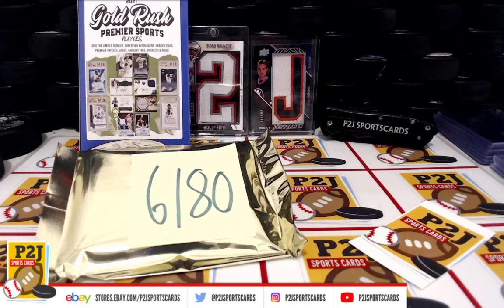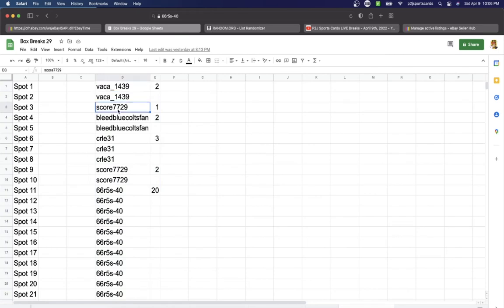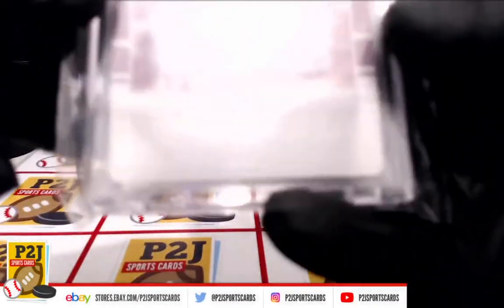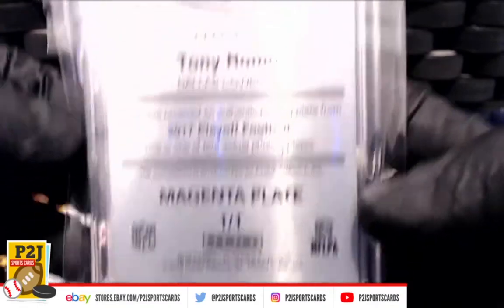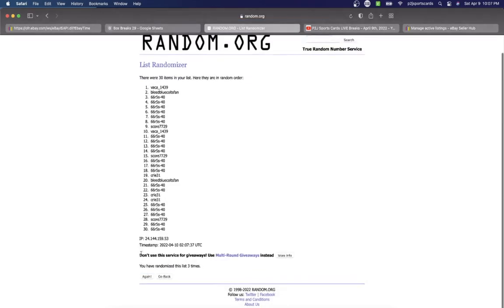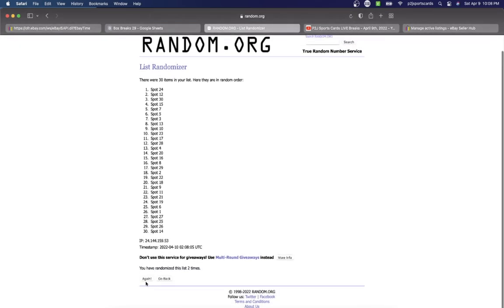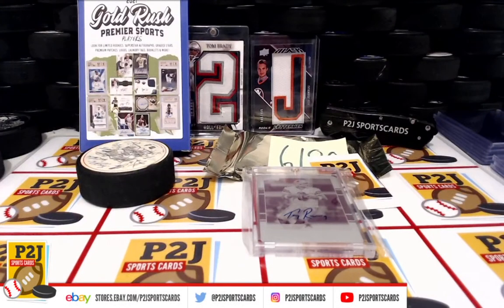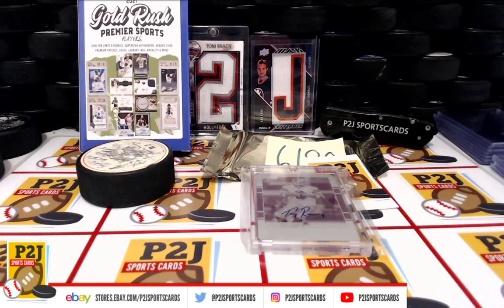Break #6180 2021 Gold Rush Multi-Sport Value Pack Break nfl P2J Sports Cards